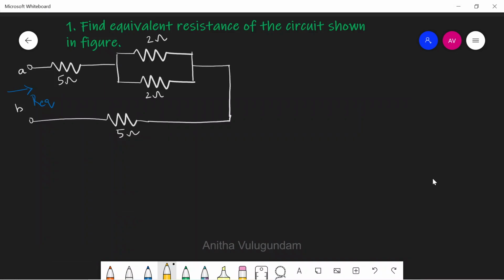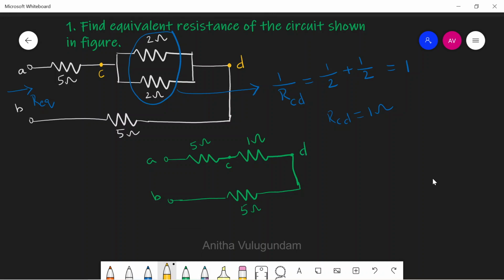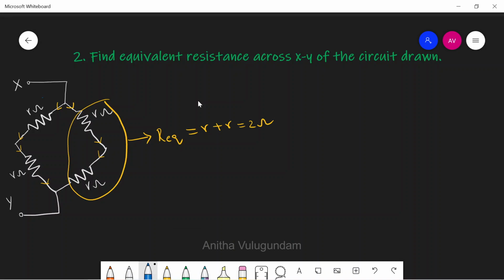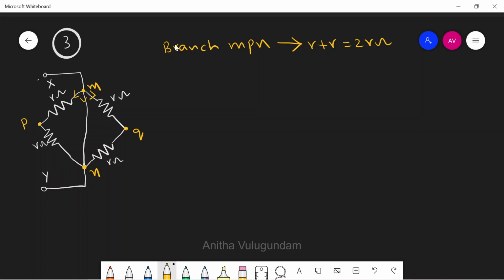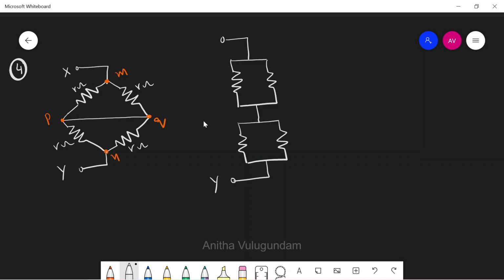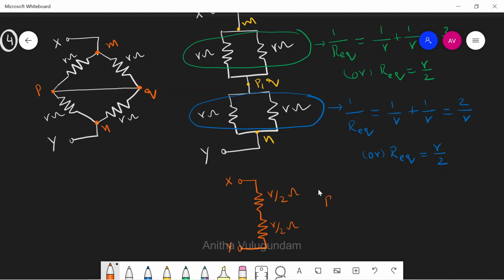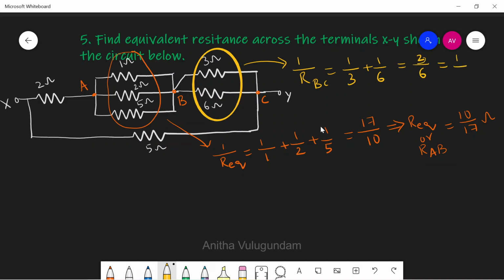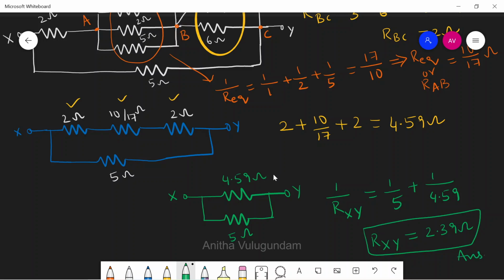Solved problems on finding equivalent resistance part-1 | Lecture - 03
Finding equivalent resistance of series network, parallel network and combination of series and parallel networks.